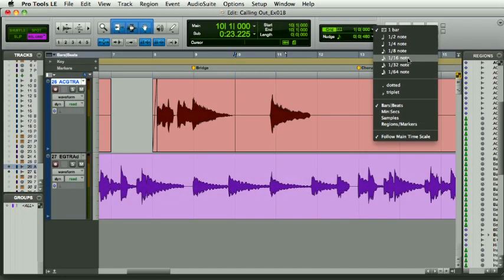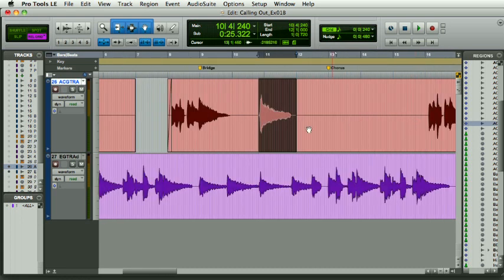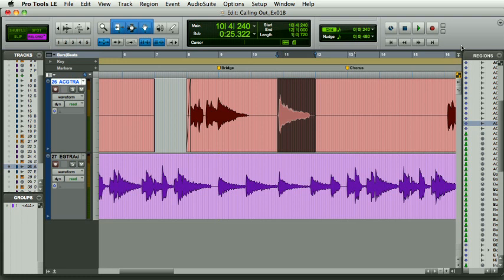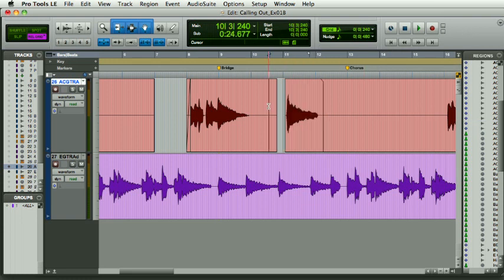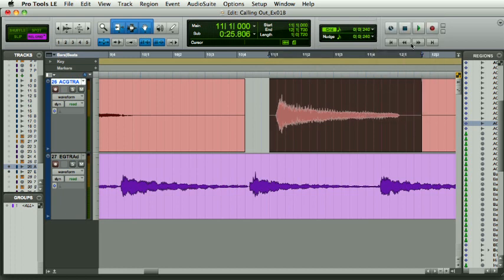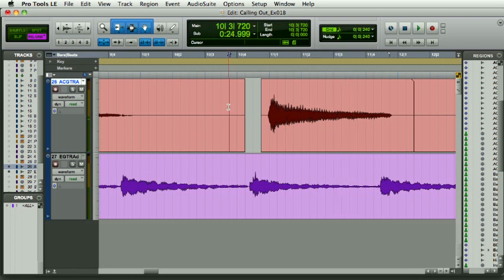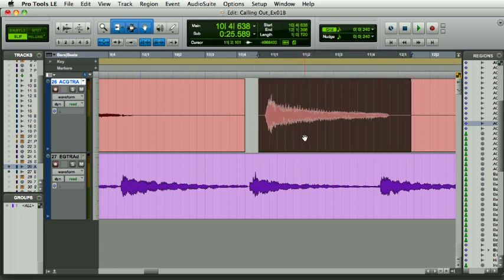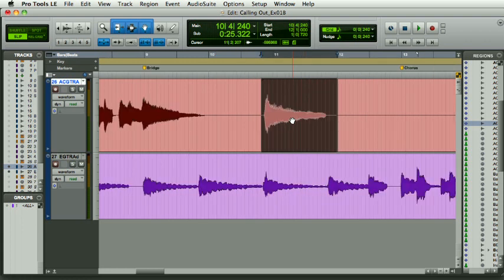PT8 0805 The Nudge Function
This video, presented by Stephen Taylor, is from Lemon Tree Education's Pro Tools 8 level 1 online course.  Each course includes over 2 hours of video as well as live online classes, exercises, quizes and feedback on your work / tracks.

Pro Tool 10 courseware will be online soon!

Lemon Tree Education -  Quality Online Training